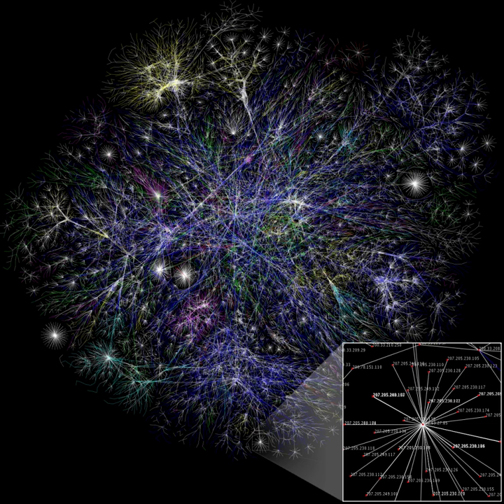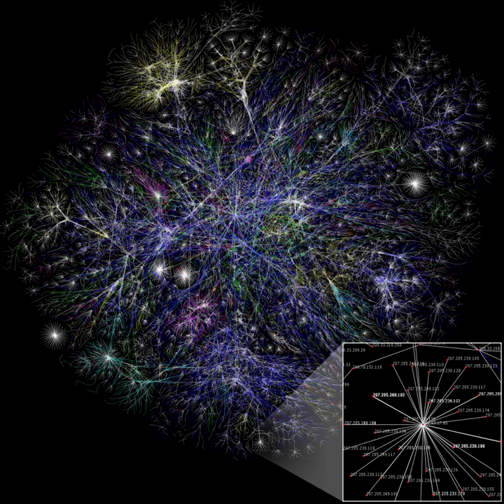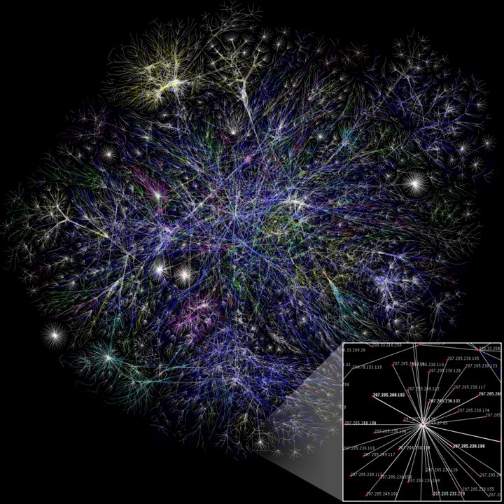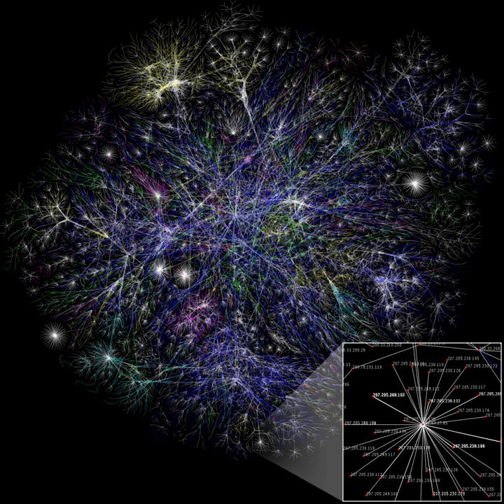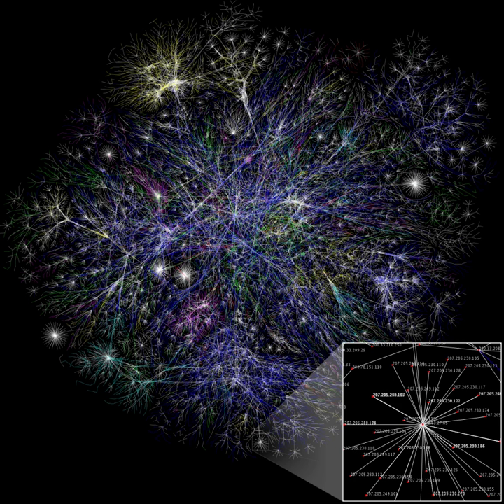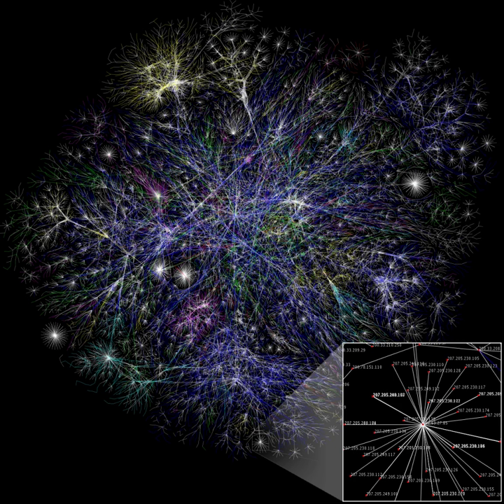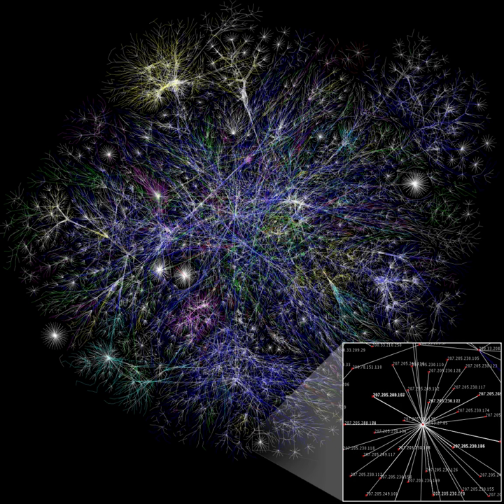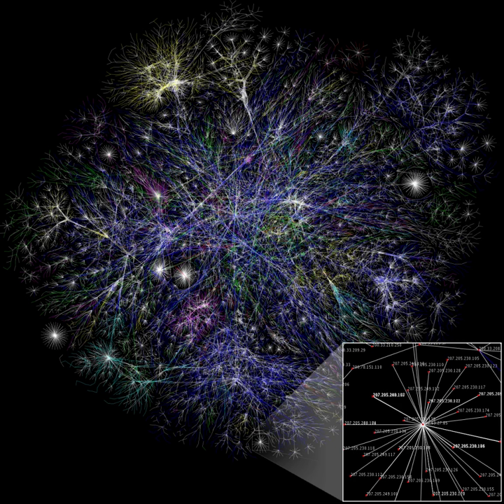Information | Wikipedia audio article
00:01:59 1 Etymology
00:04:14 2 Information theory approach
00:04:48 3 As sensory input
00:06:16 4 As representation and complexity
00:07:24 5 As an influence that leads to transformation
00:10:27 6 As a property in physics
00:13:10 7 The application of information study
00:15:07 8 Technologically mediated information
00:16:19 9 As records
00:18:08 10 Semiotics

- Socrates

SUMMARY
Information is any entity or form that provides the answer to a question of some kind or resolves uncertainty. It is thus related to data and knowledge, as data represents values attributed to parameters, and knowledge signifies understanding of real things or abstract concepts. As it regards data, the information's existence is not necessarily coupled to an observer (it exists beyond an event horizon, for example), while in the case of knowledge, the information requires a cognitive observer.
Information is conveyed either as the content of a message or through direct or indirect observation. That which is perceived can be construed as a message in its own right, and in that sense, information is always conveyed as the content of a message.
Information can be encoded into various forms for transmission and interpretation (for example, information may be encoded into a sequence of signs, or transmitted via a signal). It can also be encrypted for safe storage and communication.
Information reduces uncertainty. The uncertainty of an event is measured by its probability of occurrence and is inversely proportional to that. The more uncertain an event, the more information is required to resolve uncertainty of that event. The bit is a typical unit of information, but other units such as the nat may be used. For example, the information encoded in one "fair" coin flip is log2(2/1) = 1 bit, and in two fair coin flips is
log2(4/1) = 2 bits.
The concept that information is the message has different meanings in different contexts. Thus the concept of information becomes closely related to notions of constraint, communication, control, data, form, education, knowledge, meaning, understanding, mental stimuli, pattern, perception, representation, and entropy.